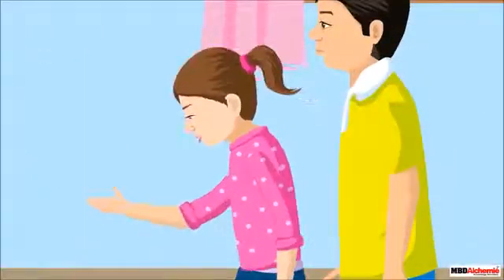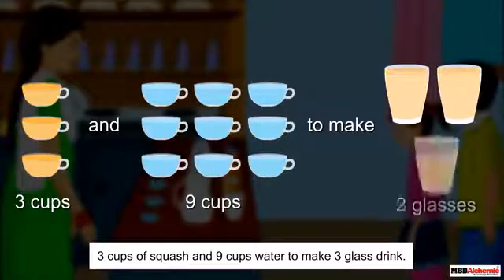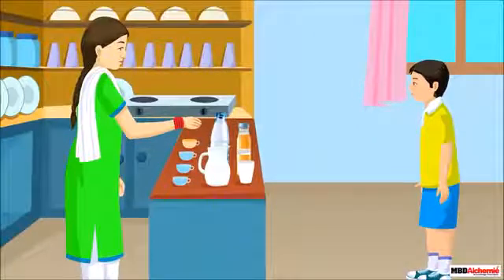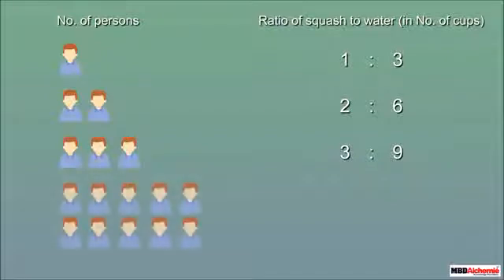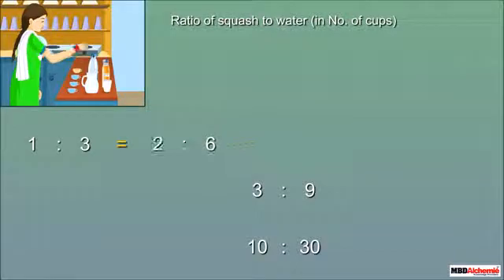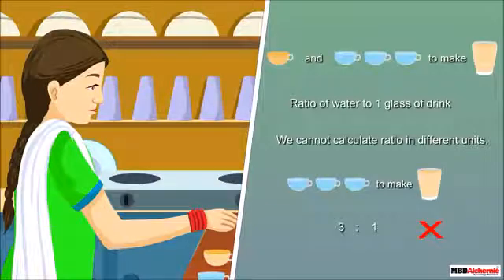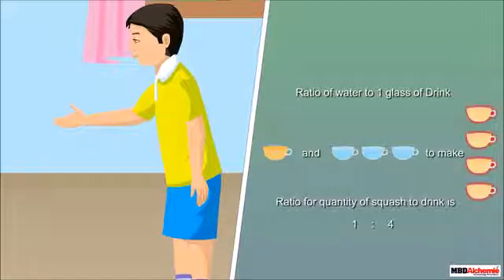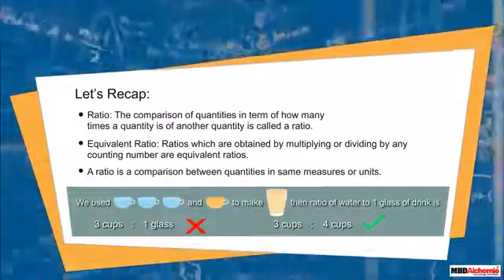Ratio & Proportion(Class 5th & 6th)